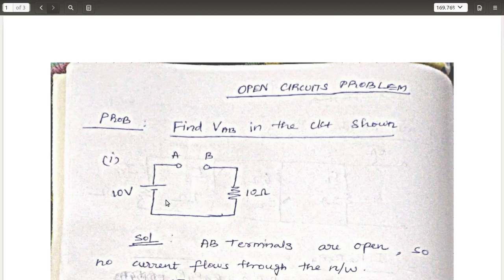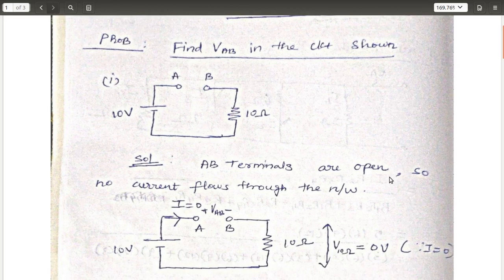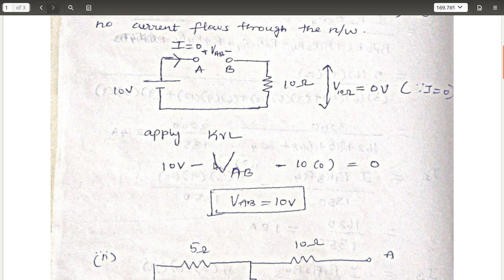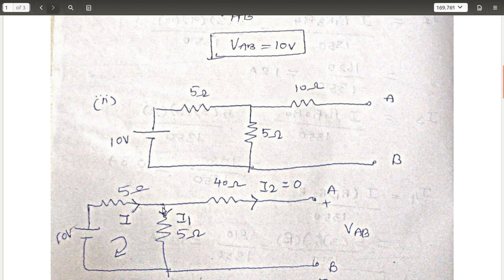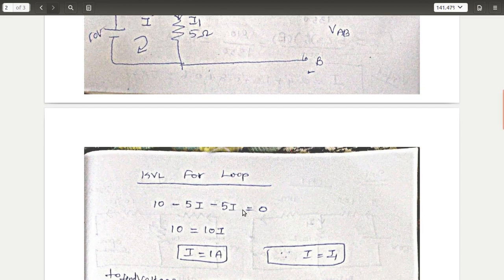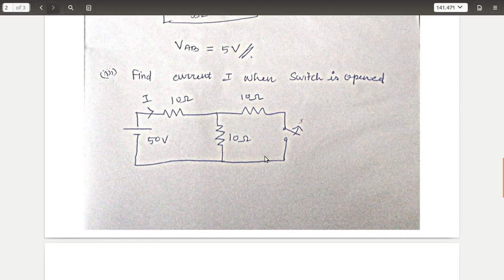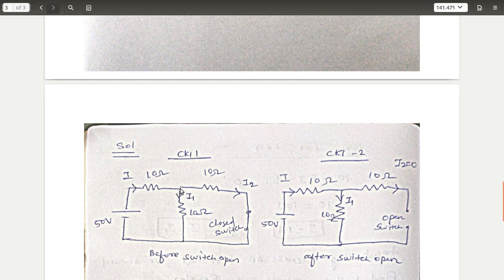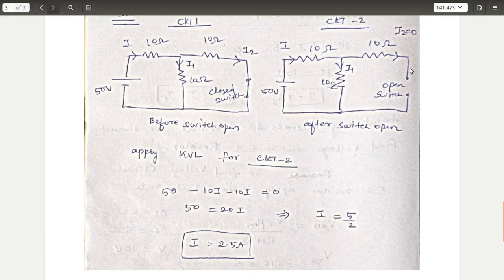065 திறந்த சுற்று கணக்குகள் | மின்சுற்று பகுப்பாய்வு | தமிழில் | Open Circuits problems in Tamil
I am teaching Engineering in Tamil for the Students who know Tamil very well and feel difficult to understand English in college. For those students, My videos will be very helpful.

In this video 3 Example problems have been taught.

An open circuit is one where the continuity has been broken by an interruption in the path for current to flow. A closed-circuit is one that is complete, with good continuity throughout. A device designed to open or close a circuit under controlled conditions is called a switch.